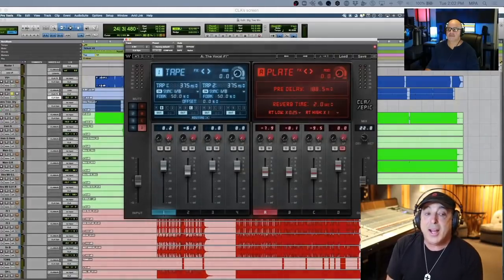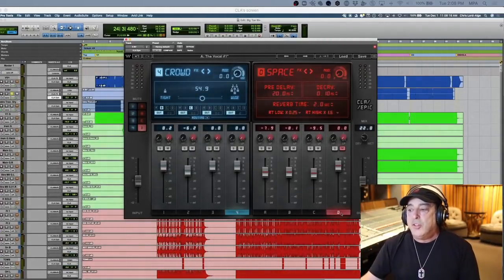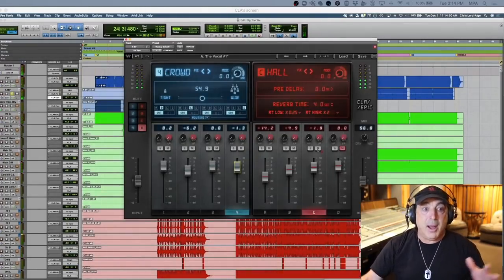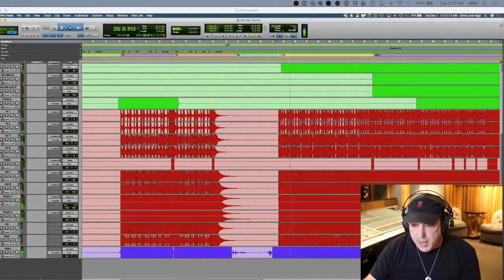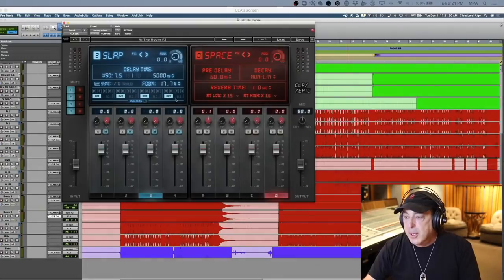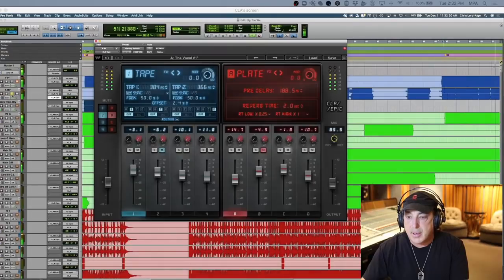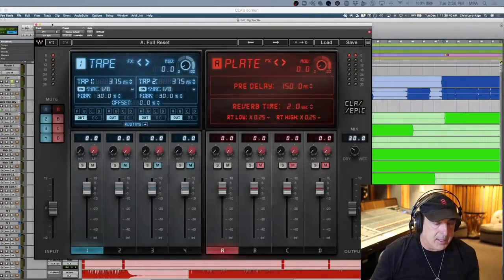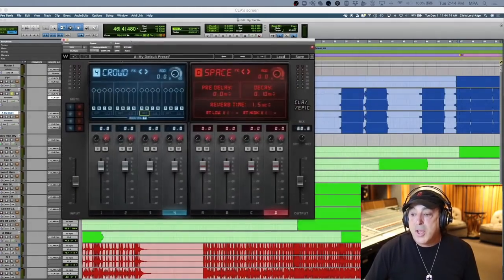CLA Epic – EPIC Webinar with Chris Lord-Alge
Mixing legend Chris Lord-Alge (Green Day, Muse, Bruce Springsteen) gives you an inside look at his CLA Epic multi reverb and delay plugin. Originally streamed live Dec 1, 2020.

7:03 How to route delays to reverbs for a more cohesive sound
9:50 How to layer different reverbs and delays for a fuller sense of dimension in your mix
33:58 Which combinations of delays and reverbs to choose for different tasks

Performed by Bald Man
Written by Kurt Demier, Benjamin Lake Trechsel & Chris Lord-Alge
Produced & Mixed by Chris Lord-Alge